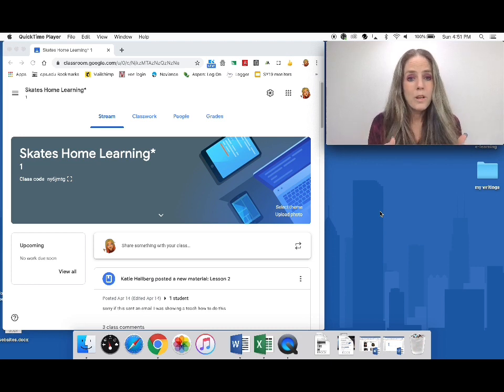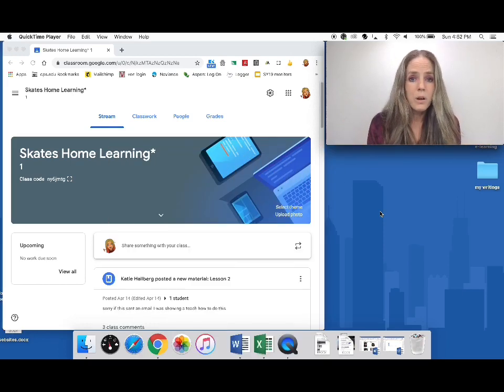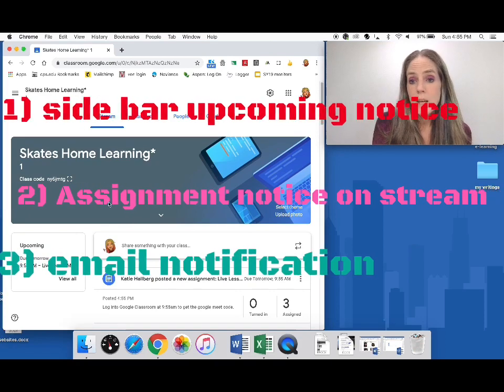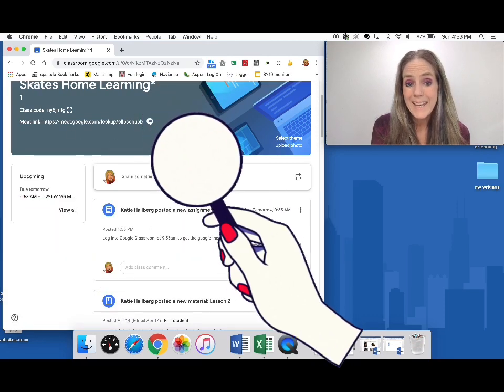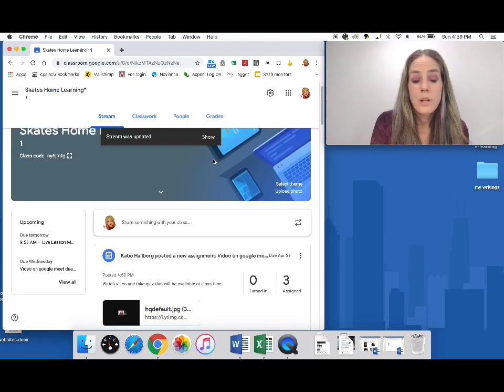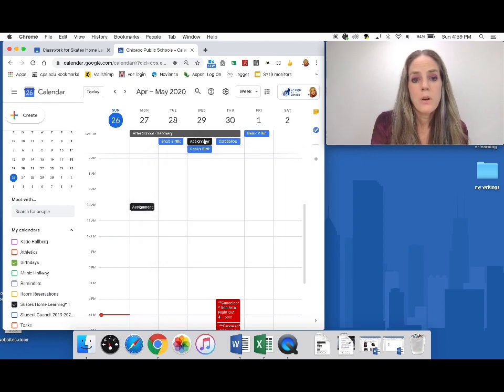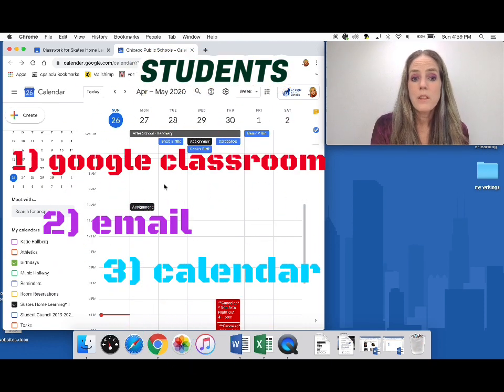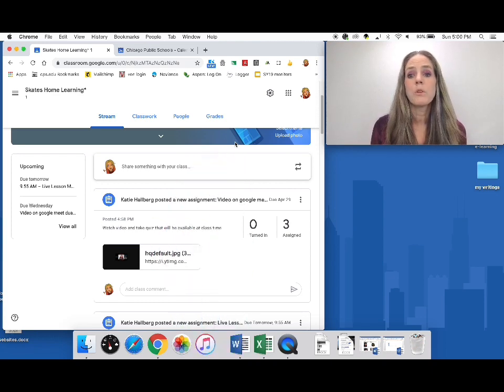Home Learning with Skates - Lesson 11: Student Engagement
This lesson is for both educators and students. Remote Learning is new for every one, this is simple but often overlooked and is an easy way to make sure students are in the right place at the right time so they can fully engage in the lessons teachers have to offer.

Hi! My name is "Skates" and This series is inspired by the corona virus that has forced educators to teach remotely in an instance without any training. My hope is to provide some guidance and tools to make the transition a bit easier, but many of these tools can help both educators and other professions now finding themselves working from home.